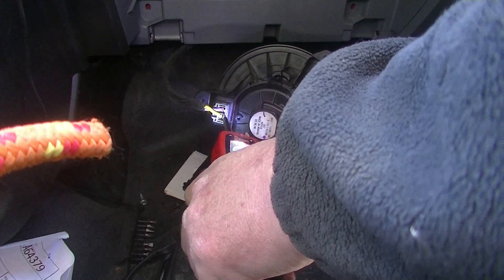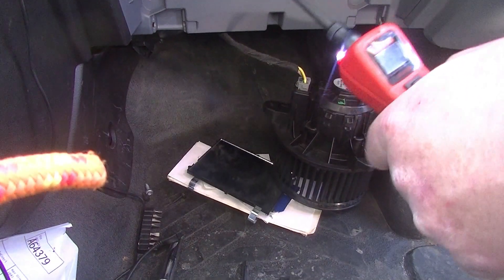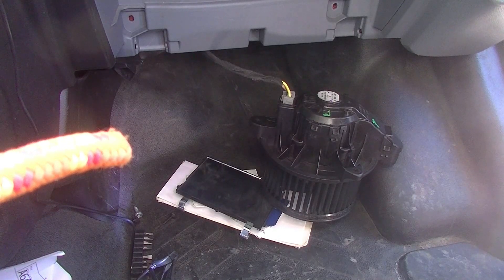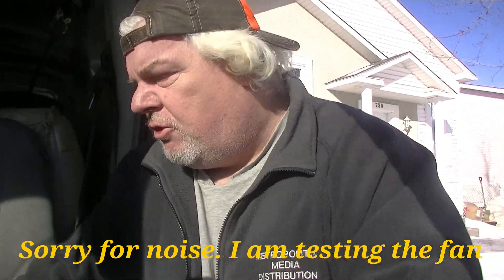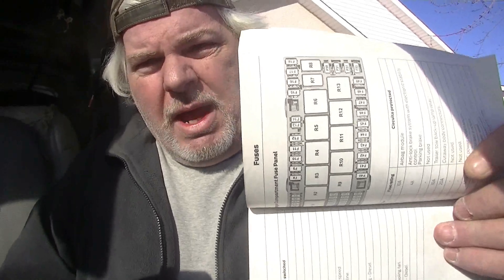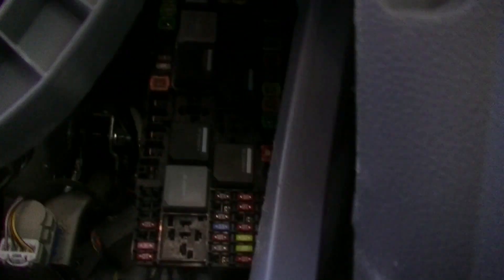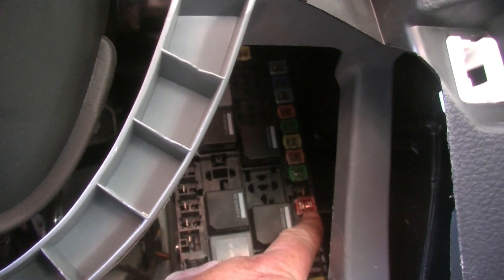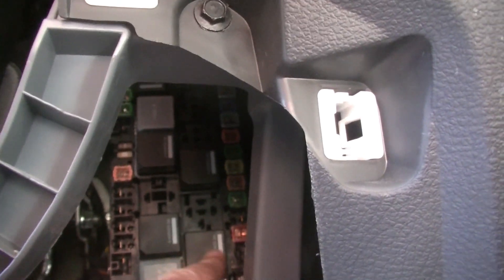FORD TRANSIT Blower motor resistor check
It is all about the Transit. In this video continued from HVAC Blower install I continue to look deeper as to why mine isn't working. I even show what the resistance should be using a Power Probe tester. This can be really handy information when you are trying to diagnose your resistor.